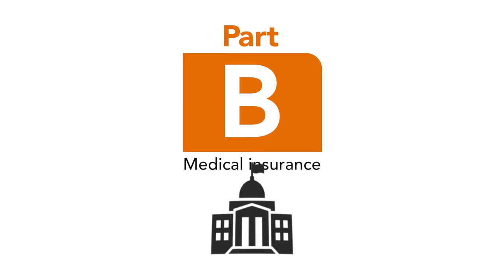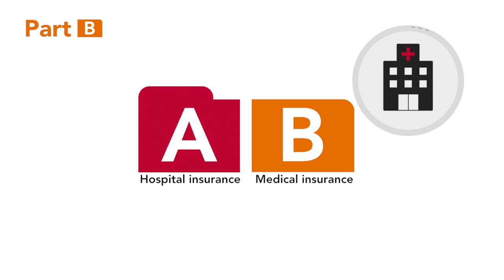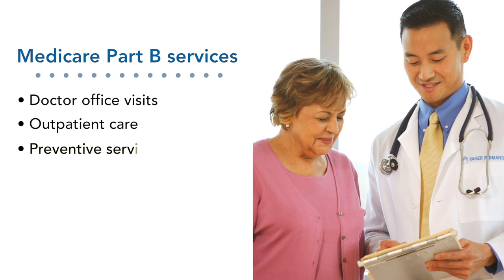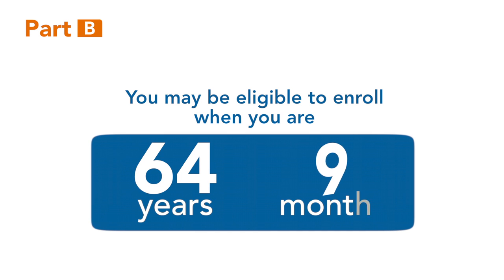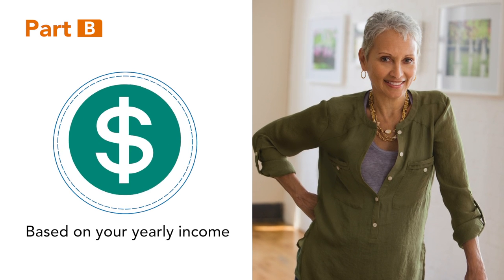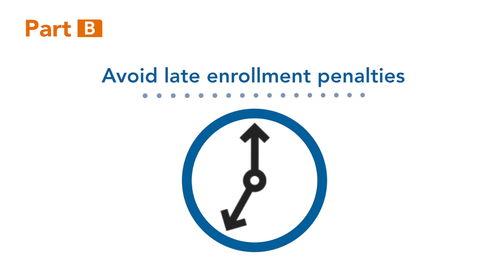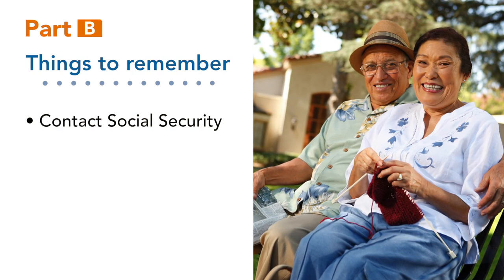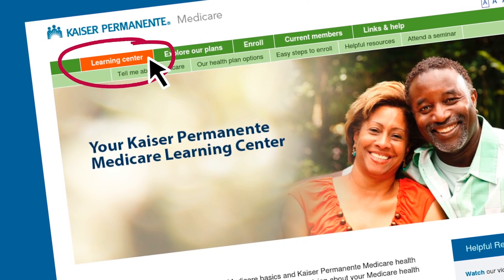Kaiser Permanente - Medicare Part B Simplified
Kaiser Permanente Learning Center video series “Medicare Part B -- simplified” – Learn the importance of Medicare Part B with factual and useful information.